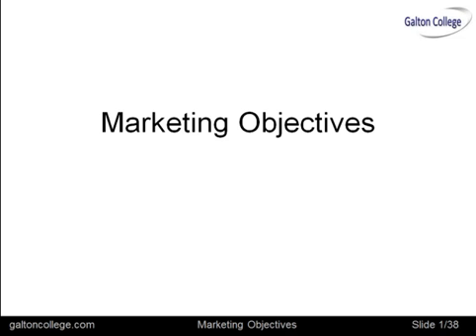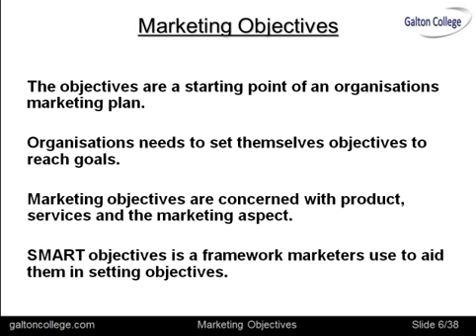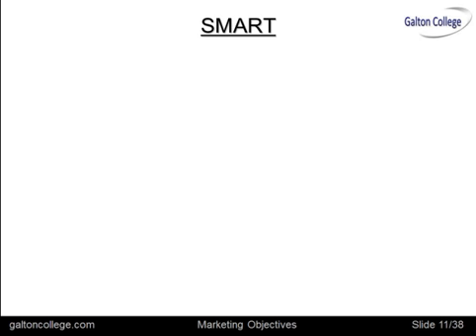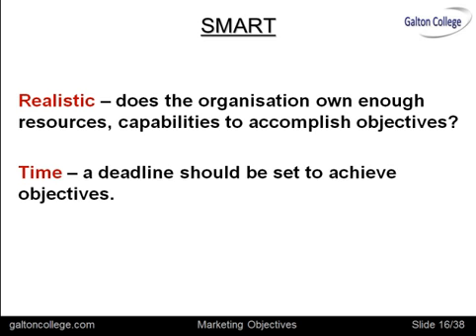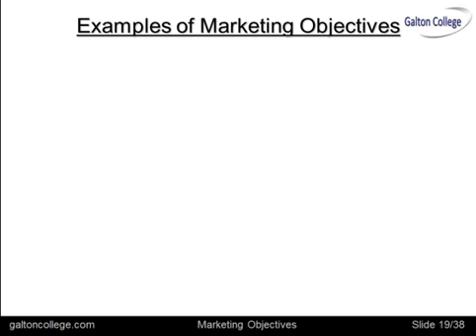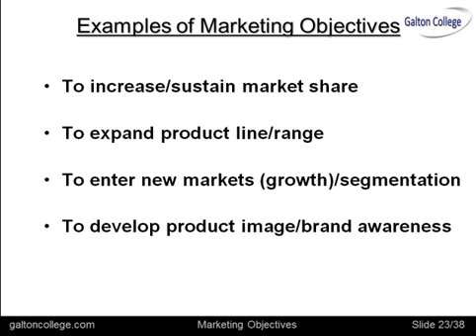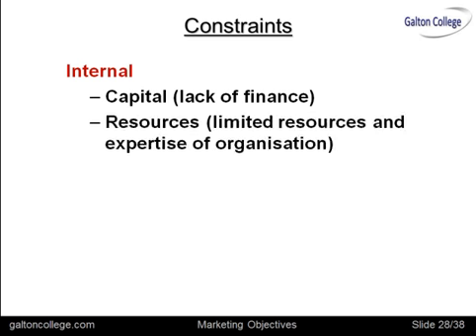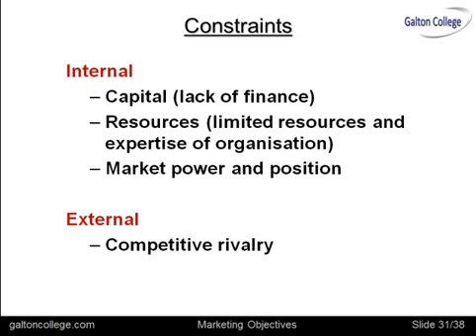Marketing Objectives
Marketing objectives are specific goals that organizations set to guide their marketing efforts and achieve desired outcomes. These objectives provide a clear direction for the marketing team and help align their activities with broader business goals.
Common marketing objectives include increasing brand awareness, expanding market share, improving customer loyalty, driving sales revenue, launching new products or services, entering new markets, and enhancing customer satisfaction.
Effective marketing objectives are measurable, time-bound, realistic, and aligned with the organization's overall strategy. They provide a framework for evaluating marketing performance, tracking progress, and making informed decisions to drive business growth and success.